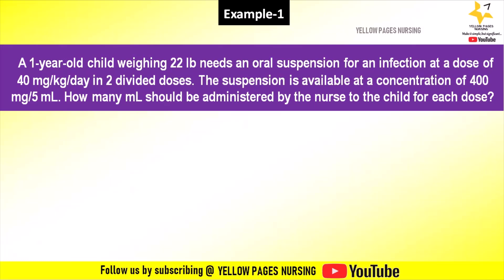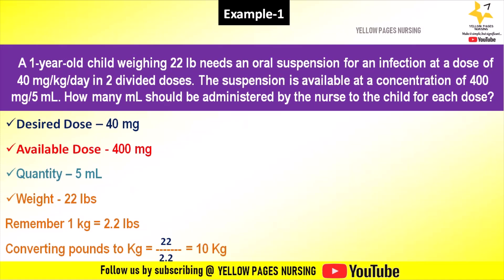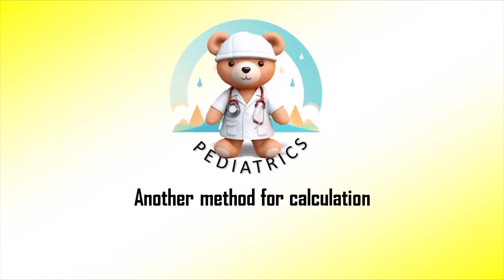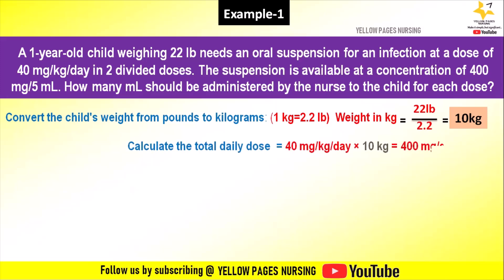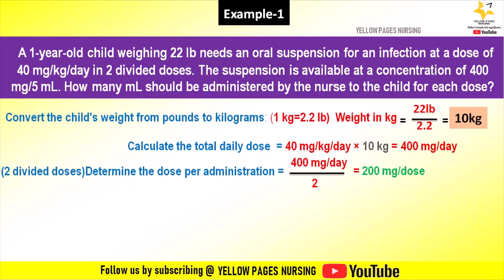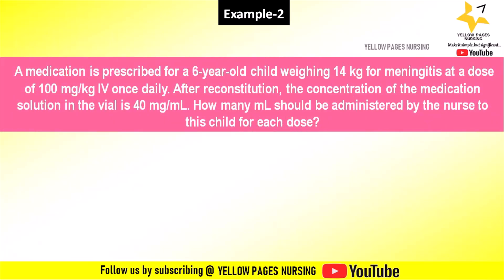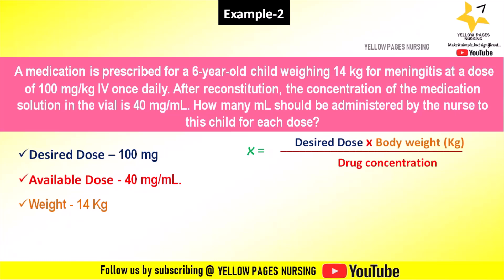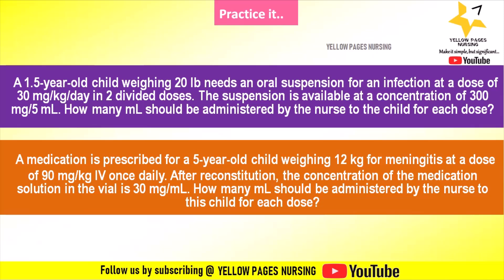PEDIATRIC dosage calculations with examples | Drug Calculations Made Easy